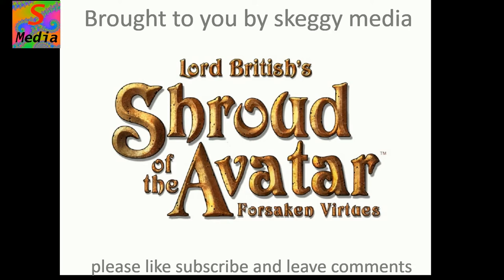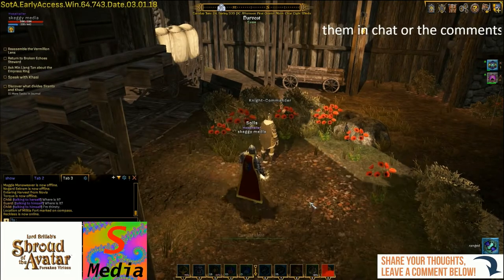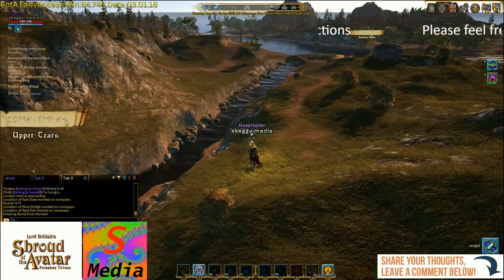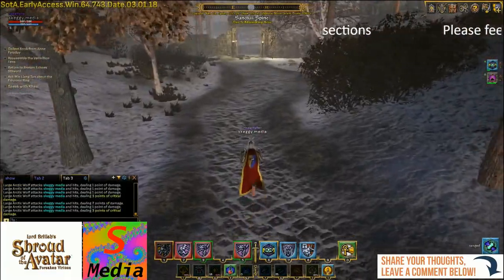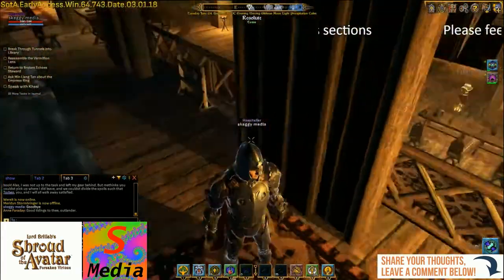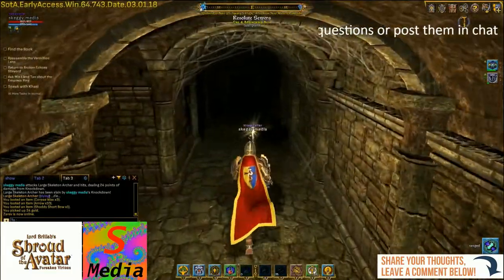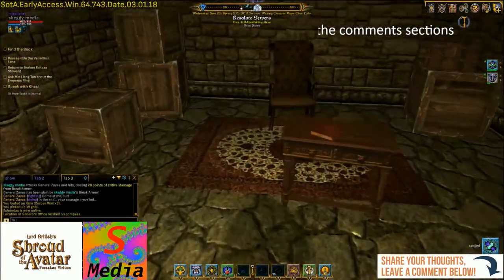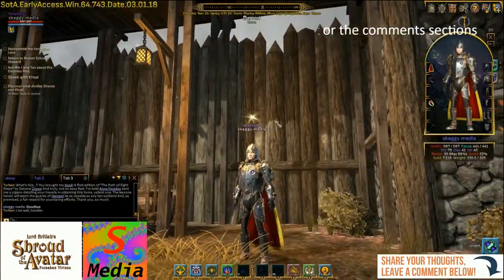shroud of the avatar and the Plate Leggings of Courage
in this video, we go on a quest for Knight-Commander Torben in harvest to retrieve a book and along the way we adventure into resolute sewers to retrieve the book to obtain our reward the Plate Leggings of Courage in the game shroud of the avatar.

come and buy some ingame items from my store on shroud marketplace

If you would like to buy the game or add-on items please click on this

a Blue Yeti USB Microphone

RØDE PSA1 Swivel Mount Studio Microphone Boom Arm

Blue Radius II Shock Mount

Elgato Game Capture HD60

MSI GE62VR 6RF "Apache Pro" 048UK 15.6-Inch FHD Gaming Notebook (Black) - (Intel Core i7 6700HQ, 8 GB RAM, 128 GB SSD, 1TB HDD, GTX 1060 Graphics Card, Windows 10) closest match